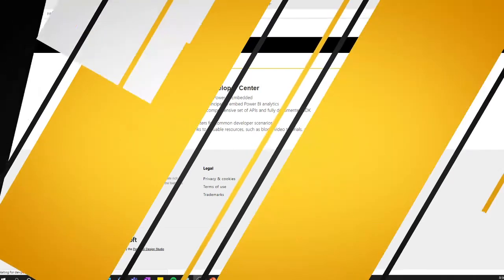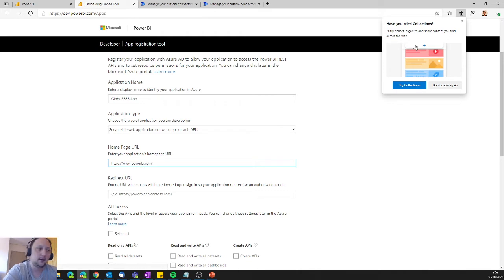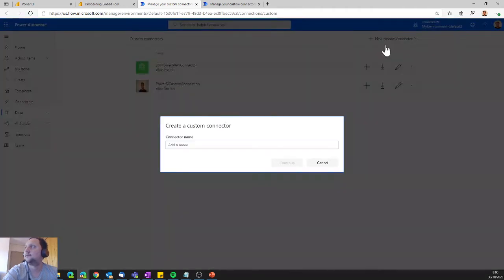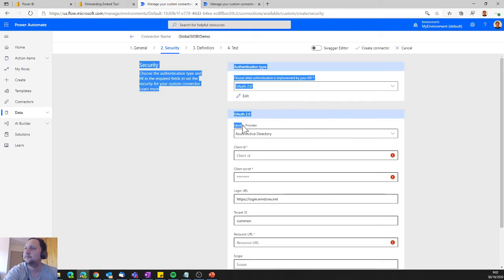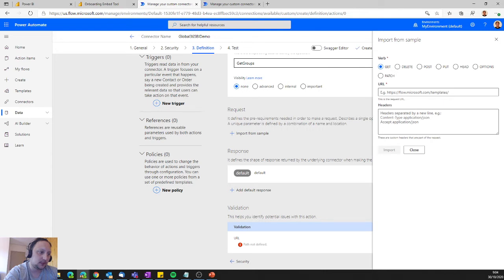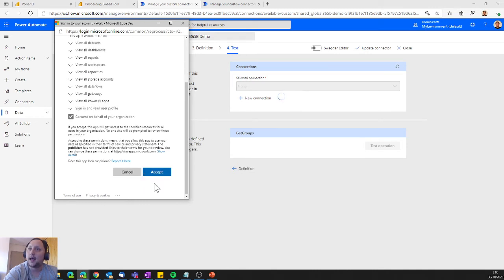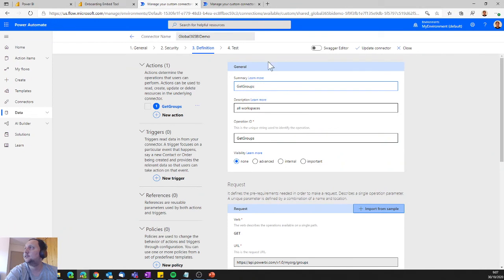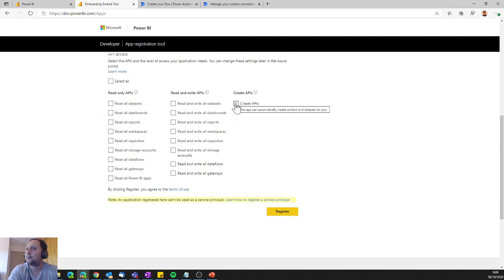AlexRostan Collab365 Global Conference Q4